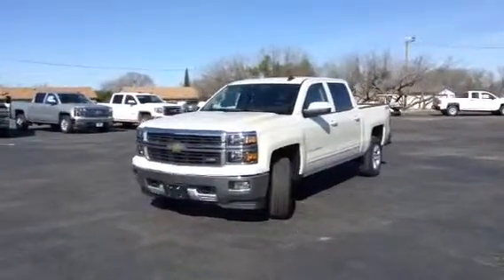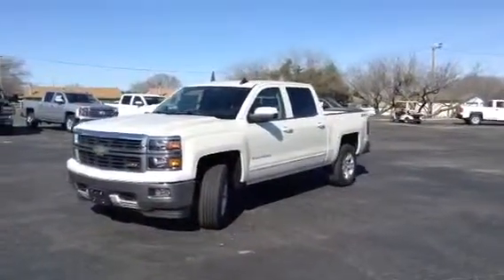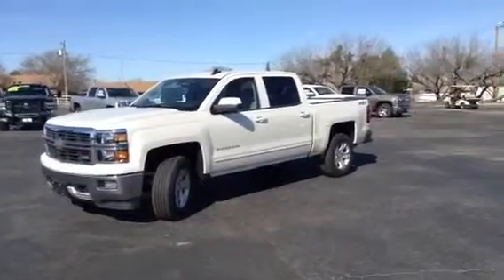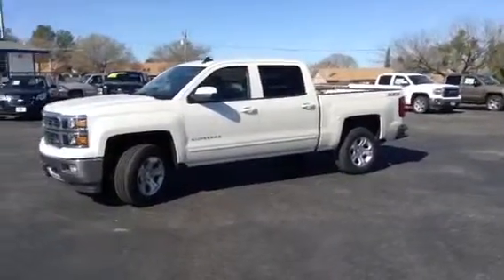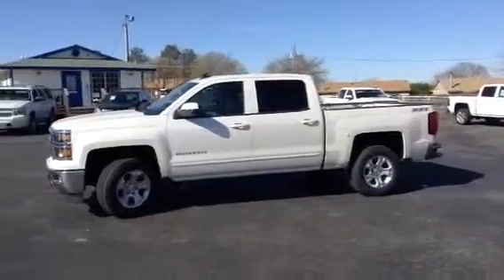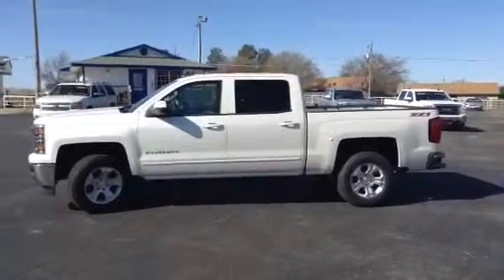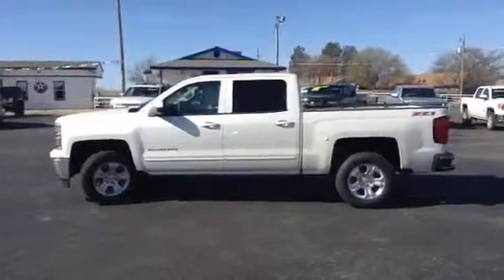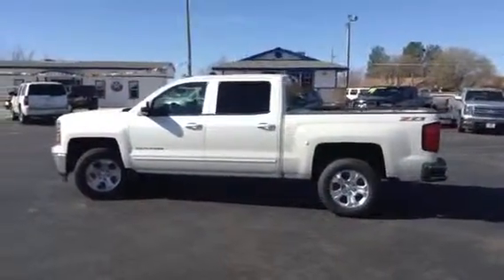2015 Chevy Silverado Lt crew cab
This 2015 Chevrolet Silverado Lt crew cab is located in Snyder, Tx at Big Country Autoland.